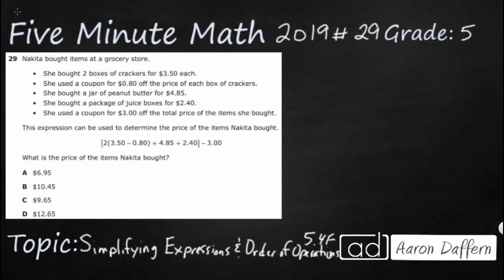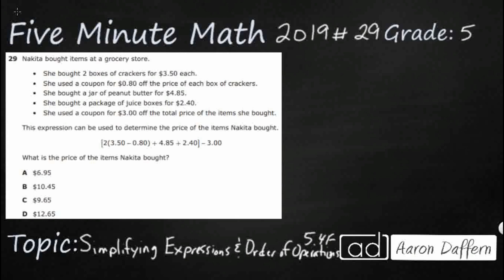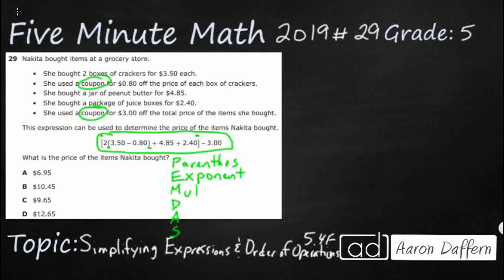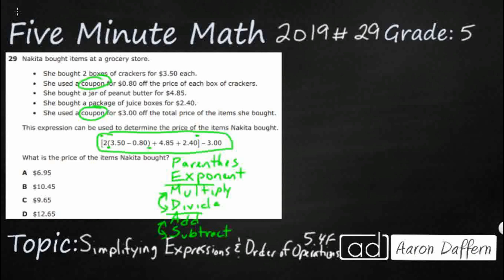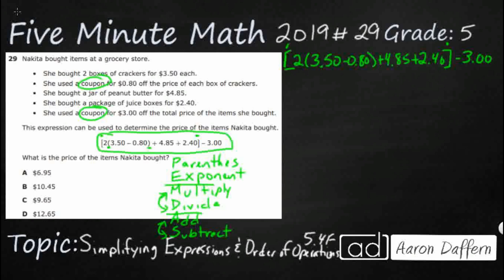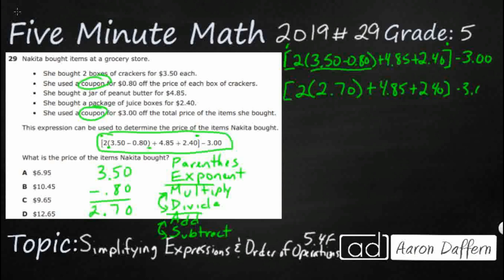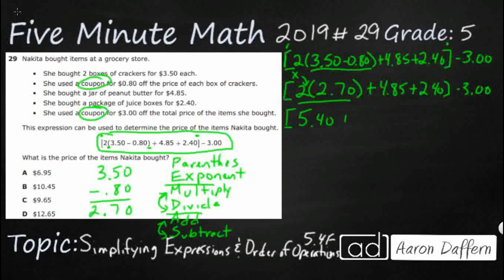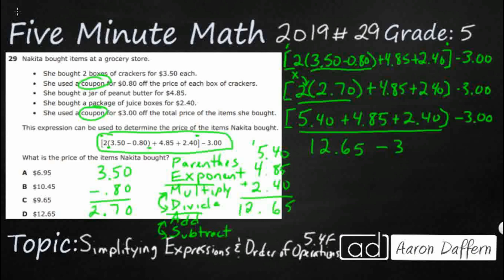5th Grade STAAR Practice Simplifying Expressions and Order of Operations (5.4F - #8)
Practice simplifying numerical expressions that do not involve exponents, including up to two levels of grouping with a test item from the 2019 released STAAR test (#29 - 5.4F).